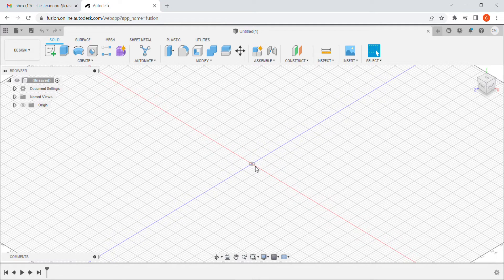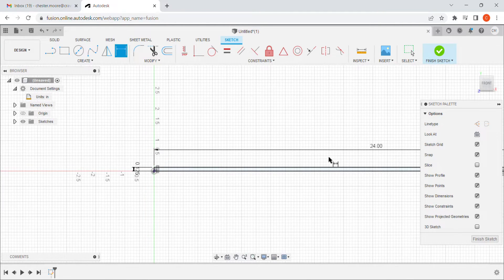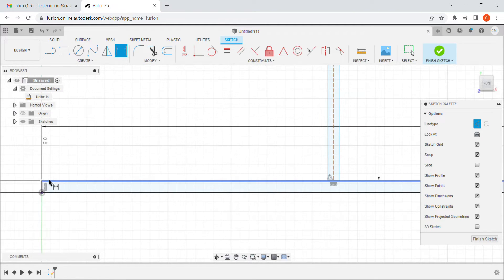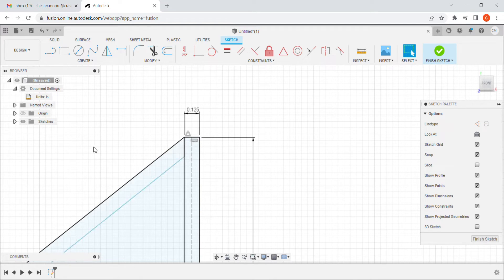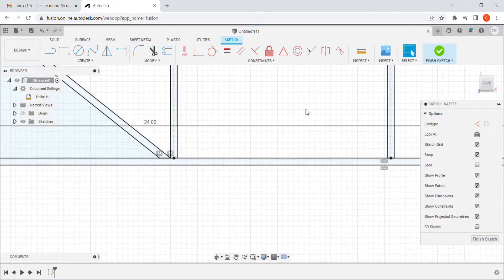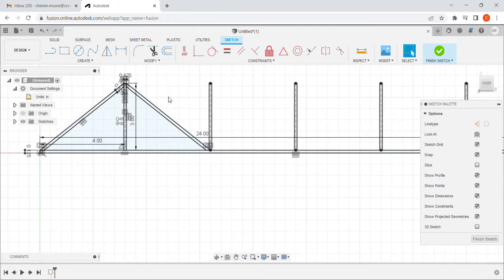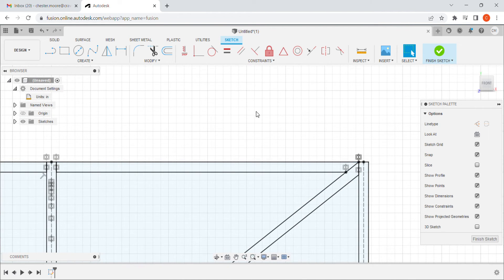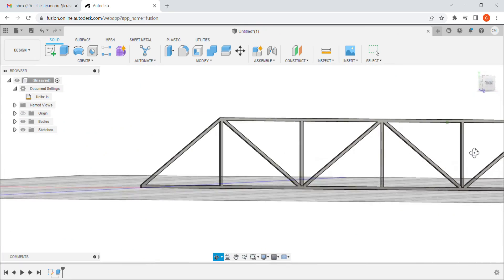Fusion360 Bridge pt1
This video series is intended to be a simple walkthrough for the construction of a balsa wood bridge using Fusion360. Our project does not require the use of any finite element analysis of the structure, so we can avoid making a more complex assembly while designing. You, as the designer, are free to attempt to make a more complex model and test it using those tools, but it is not required for full credit.

This first video is a bit too long in my opinion, but it will walk you through the tools and procedures for making the first half of your bridge. It makes heavy use of the mirror tool and the rectangular pattern tool. You will have to apply those tools and procedures to your own bridge design.